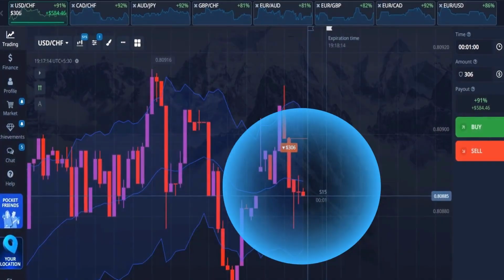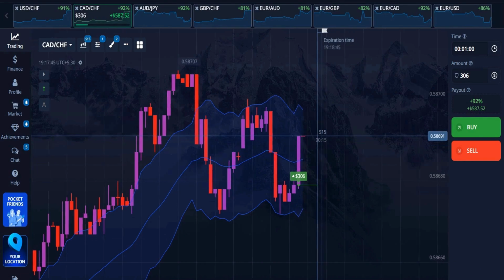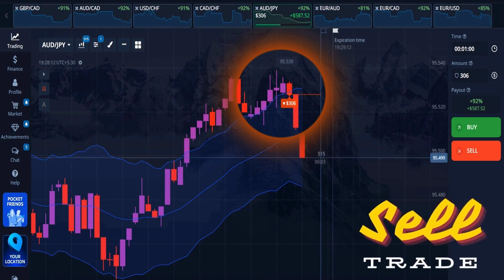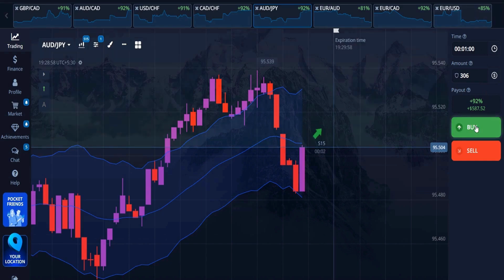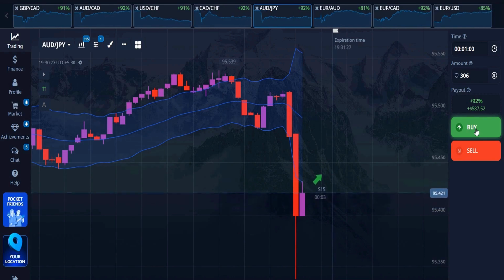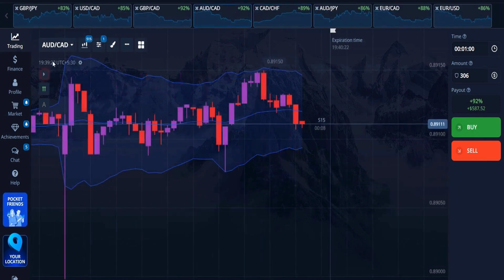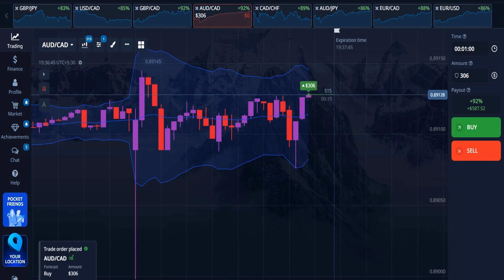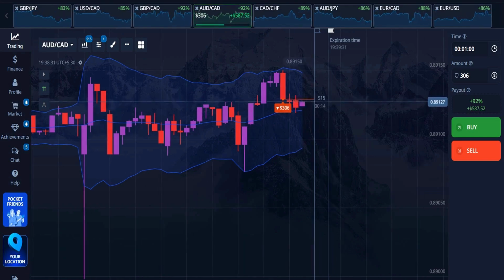Keltner Channels Will Make You A Breakout Trading God And Start Dominating The Trading Market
Open A FREE Demo Account Go To Link in Channel Bio And Comments. Discover how to supercharge your trading with Keltner Channels, a powerful technical indicator that helps you identify trends, breakouts, and potential reversals. This video will break down the essential concepts of Keltner Channels, including how they differ from Bollinger Bands and why the Average True Range (ATR) is key to understanding volatility. Learn how to spot high-probability trade setups and improve your risk management by using the channels as dynamic support and resistance levels. Whether you're a day trader or swing trader, mastering Keltner Channels can give you a significant edge in the markets.

Ready to take your trading strategy to the next level? In this video, we'll dive deep into specific trading strategies using Keltner Channels. You'll learn how to trade breakouts with confidence, identifying explosive moves right as they happen. We'll also cover the popular pullback strategy, showing you how to enter trades on corrections within a strong trend. We'll provide practical examples and walk you through how to combine Keltner Channels with other indicators like the RSI or Stochastic to confirm your signals and avoid false breakouts.

Don't miss out on this comprehensive guide to trading with Keltner Channels. We'll show you the best settings for different timeframes and market conditions, so you can customize the indicator to fit your personal trading style. From understanding the core components of the EMA and ATR to applying advanced strategies, you'll gain the knowledge you need to start using Keltner Channels effectively today.

💡 This strategy uses:
✔️ EMA Period: 30
✔️ ATR Period: 15
✔️ Multiplier: 2
✔️ Timeframe: 15 Seconds
✔️ Trade Expiry: 1 Minute

Open A FREE Demo Account Go To Link in Channel Bio And Comments

Money Management:
It is important to follow up with this strict rule of investment: